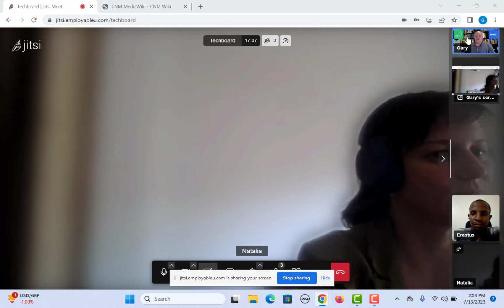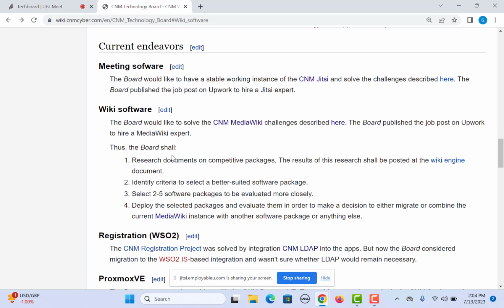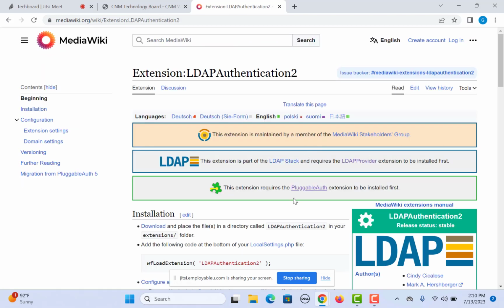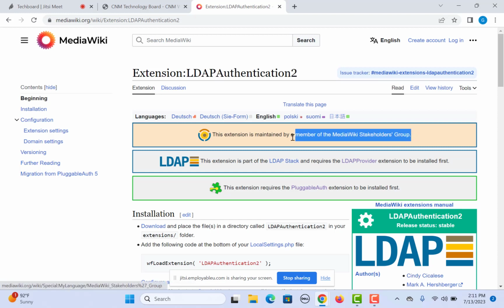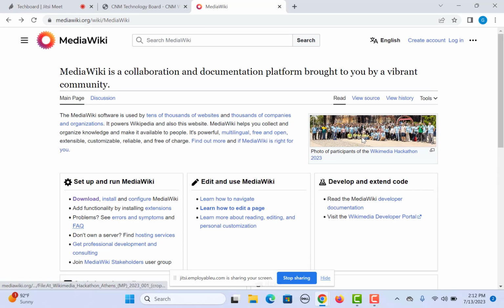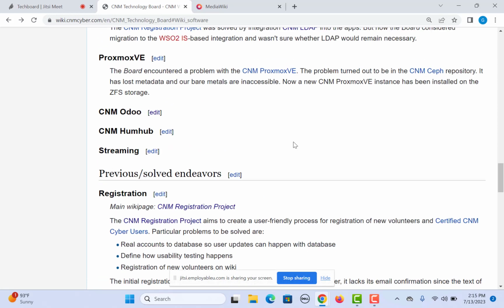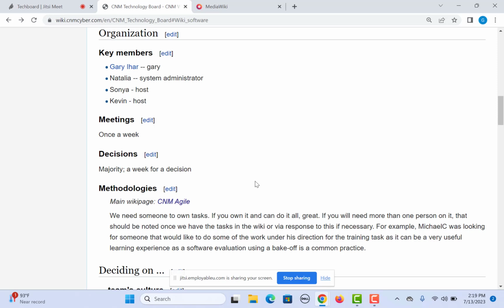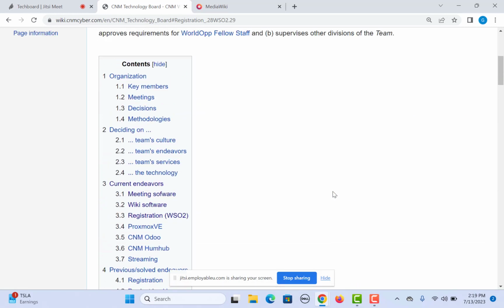CNM Tech Board Meeting on 07-13-2023. ProxmoxVE, MediaWiki/LDAP, Coordinators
Discussed ProxmoxVE, MediaWiki/LDAP, Coordinators and made some decisions during CNM Tech Board Meeting on 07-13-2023